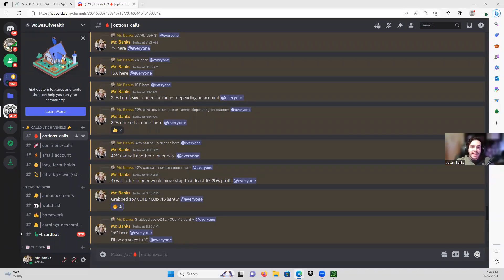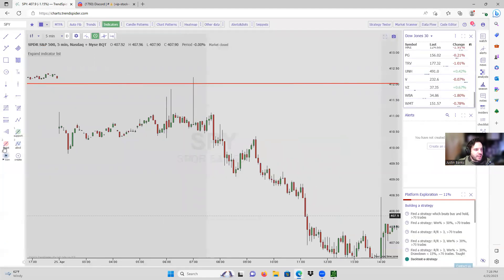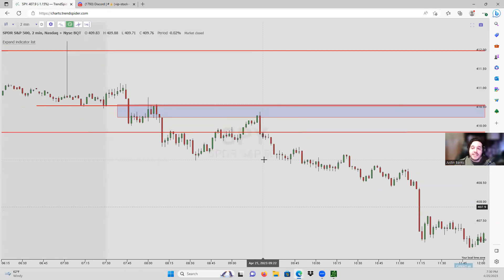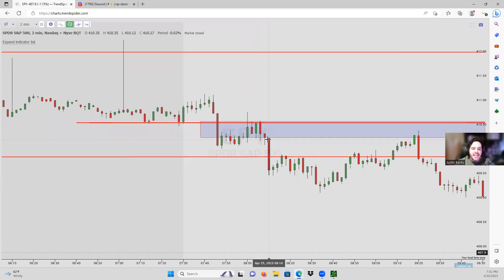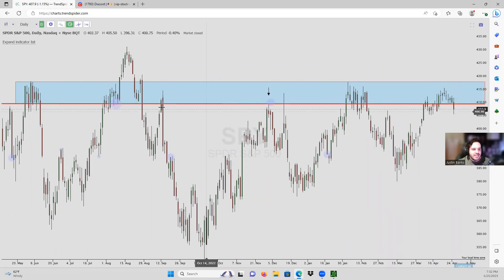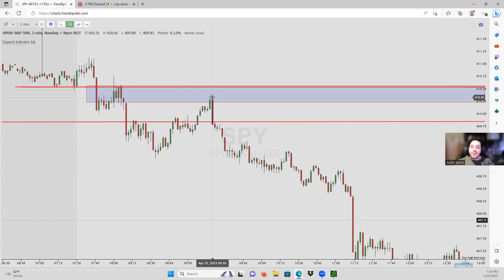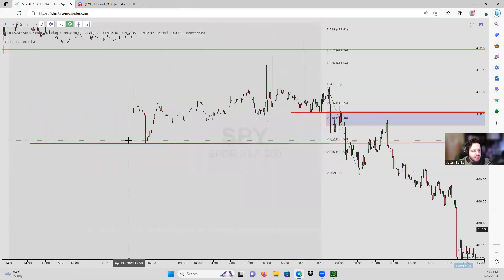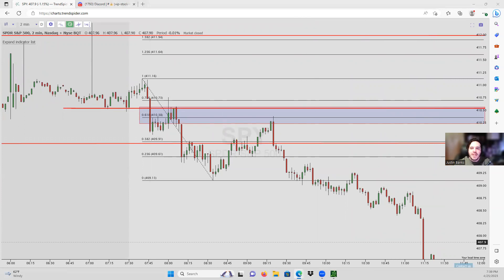EASIEST Way To Trade SPY | SIMPLE METHOD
In this video I go in-depth on how to find:
- Daily Levels
- Intraday Levels
- Intraday Supply and Demand
- Use Fibonacci Tool